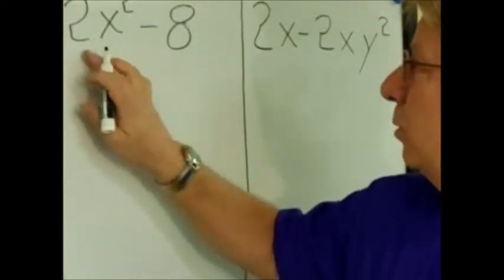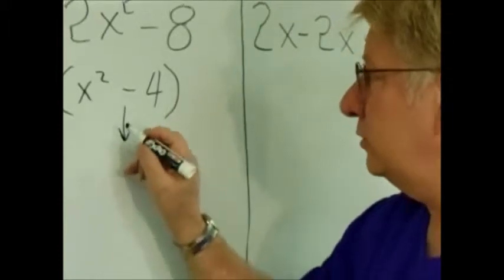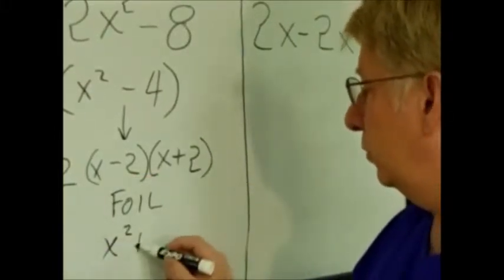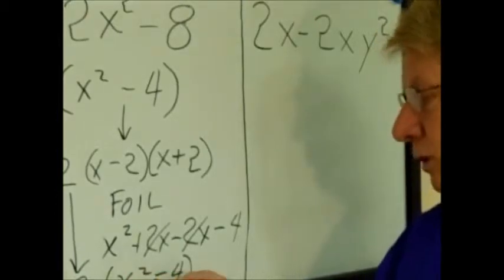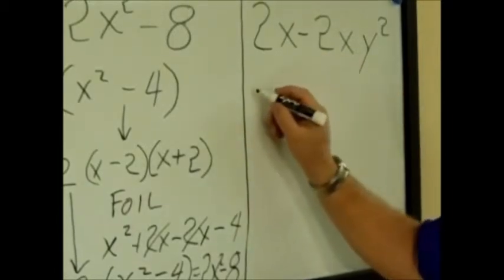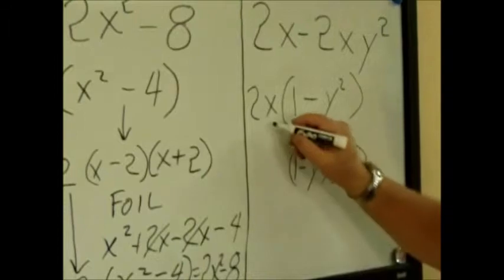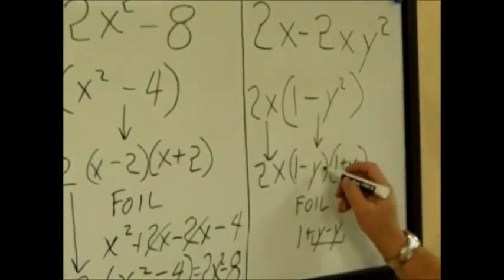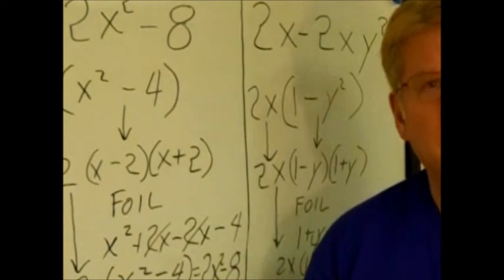Factoring Difference of Squares Part 2 of 2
Factoring Difference of Squares (Special Products)